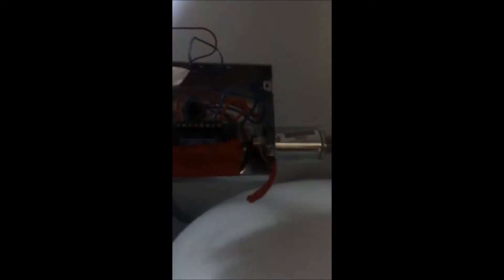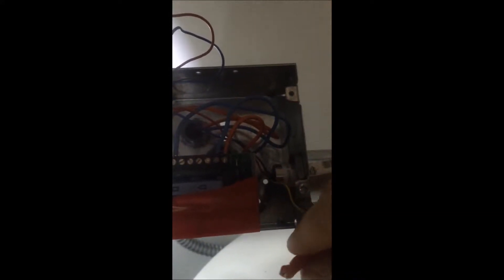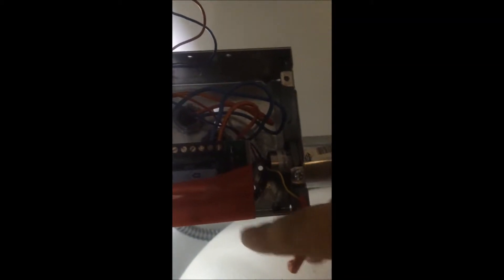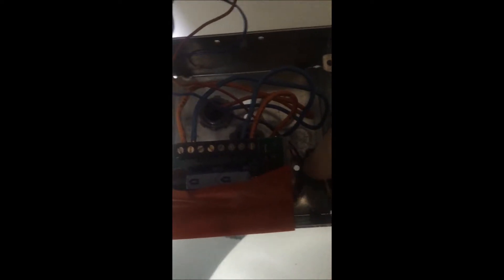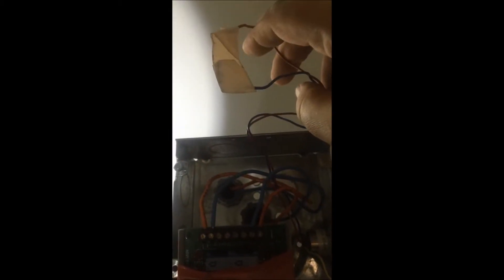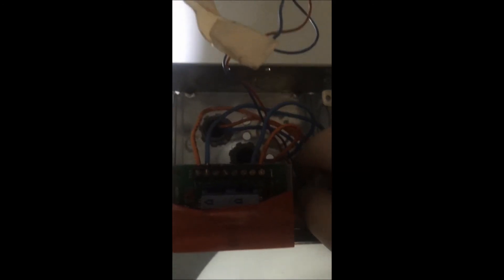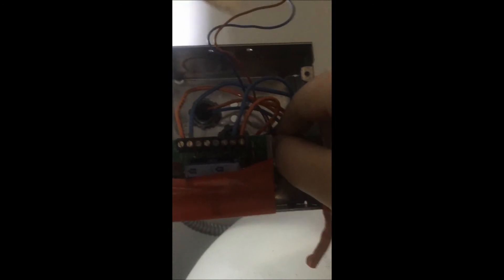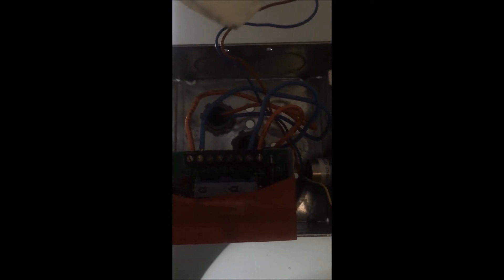Squib disarming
Mike Ridley's video on how to disarm a squib firing pin for Clean Agent systems